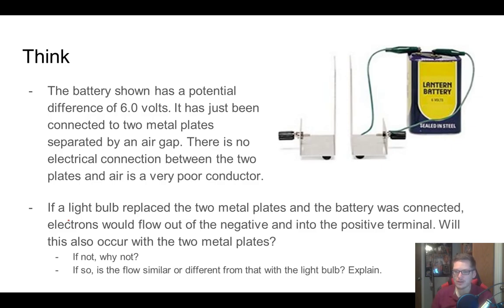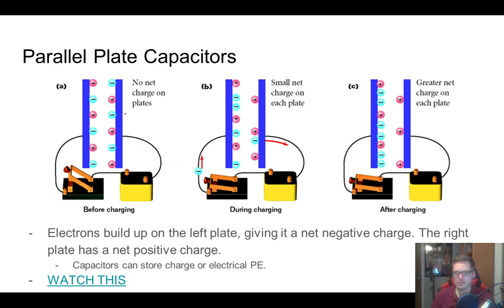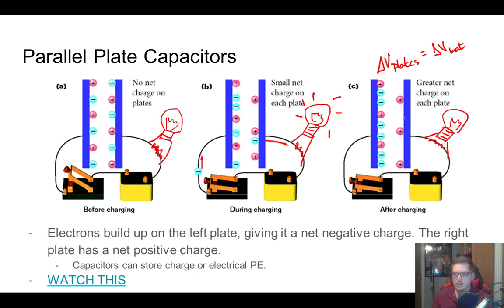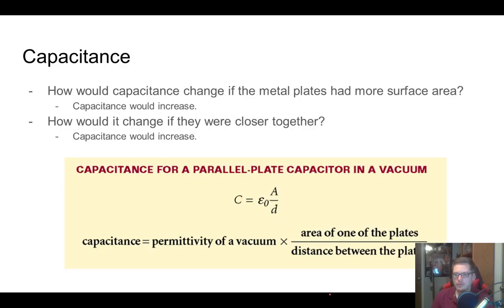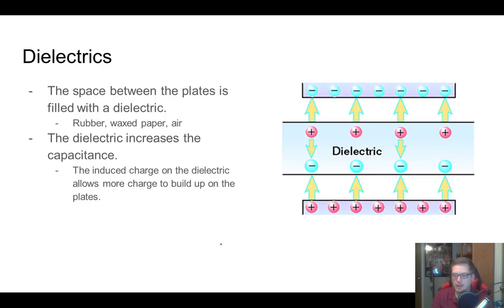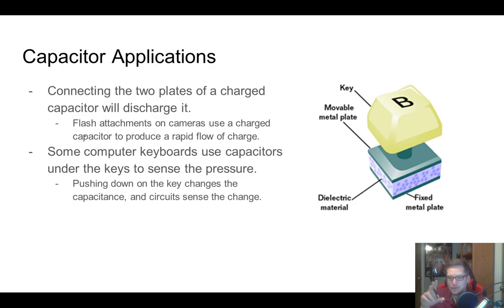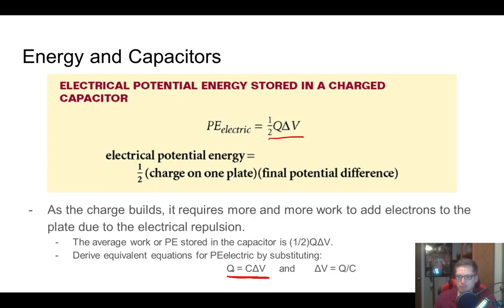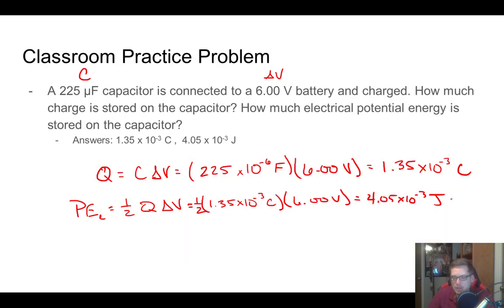Physics Unit 9 Part 3.2 Capacitance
Explanation of Capacitors, calculating capacitance, dielectrics, applications, and practice problems